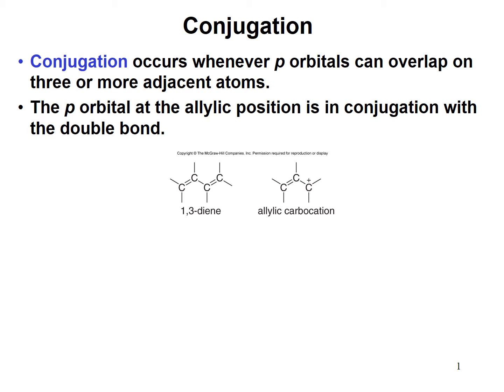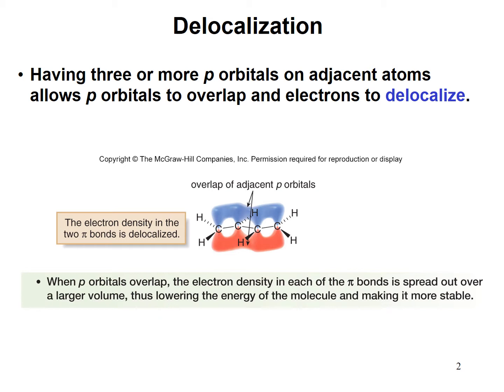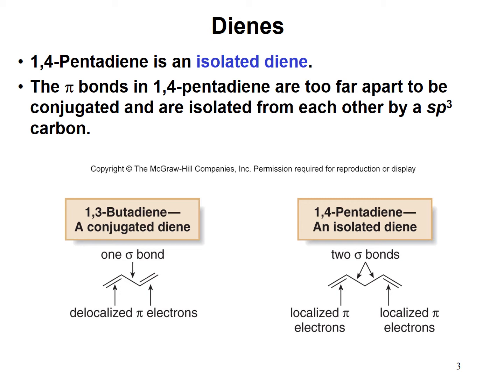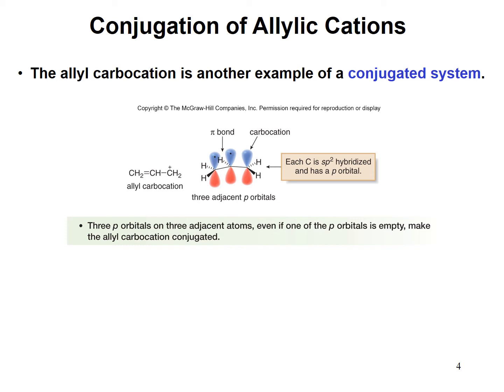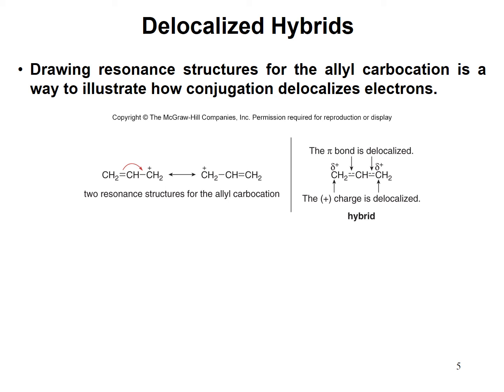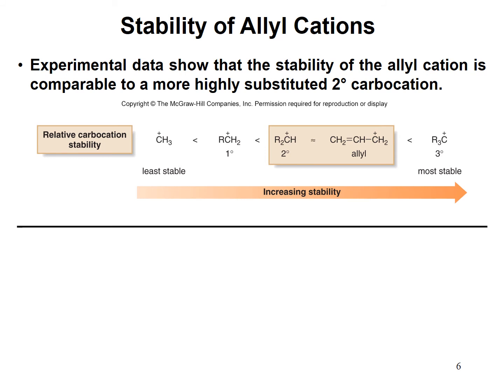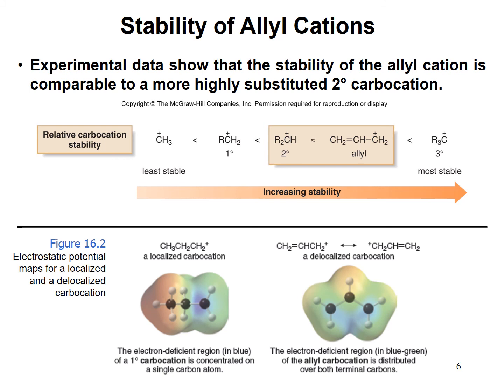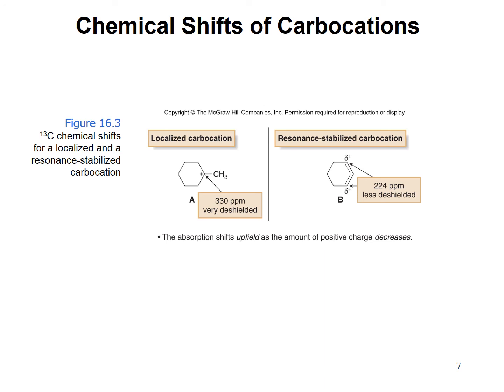Conjugation part 1